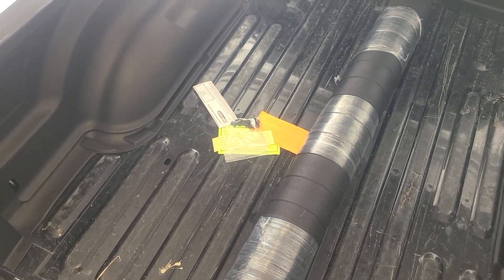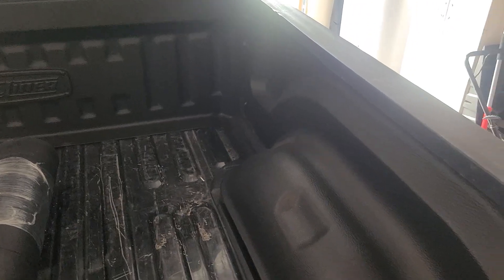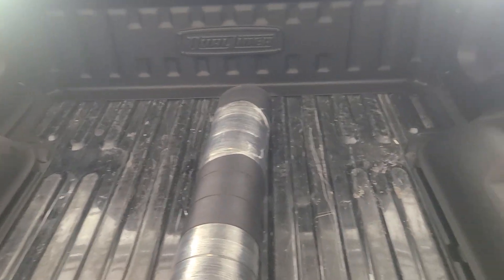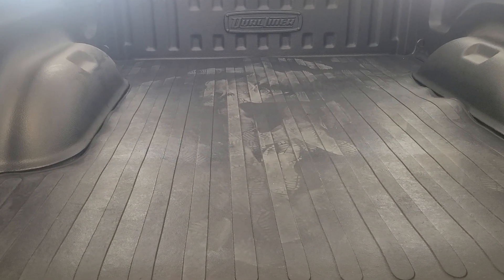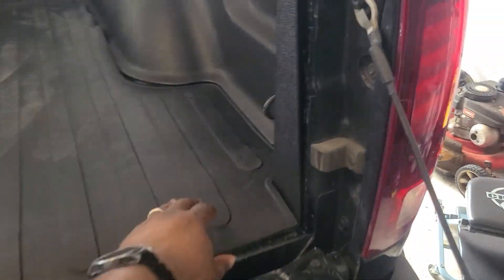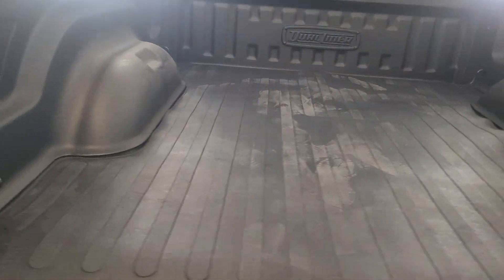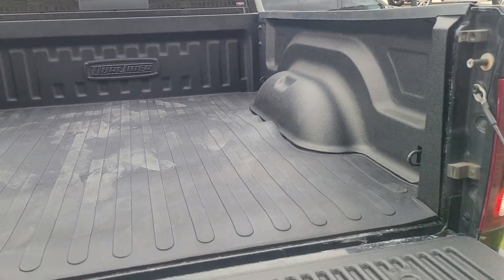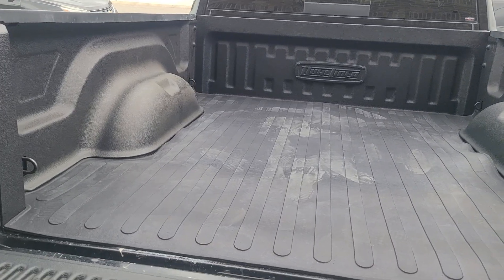DualLiner Customer Review 2015 Ram 1500 5' 7"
Easy to install, love the coverage and protection